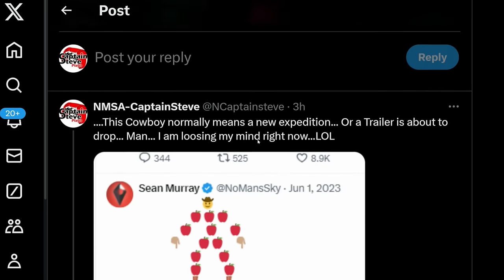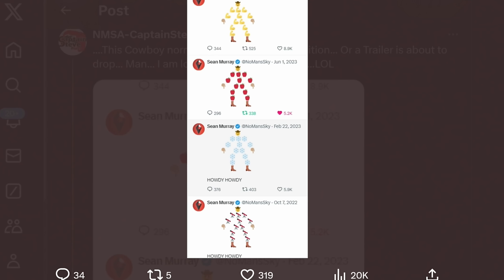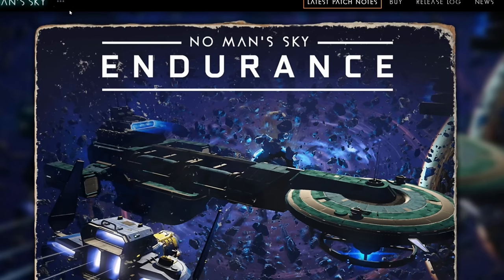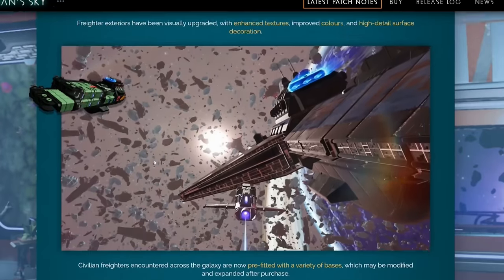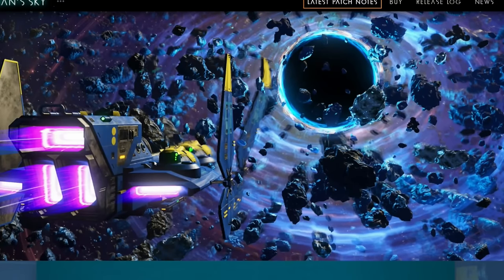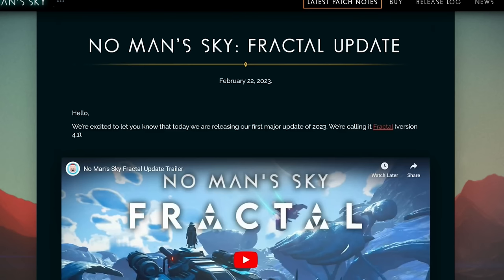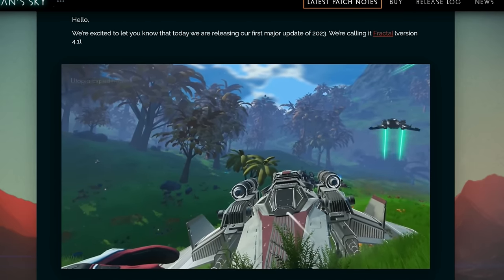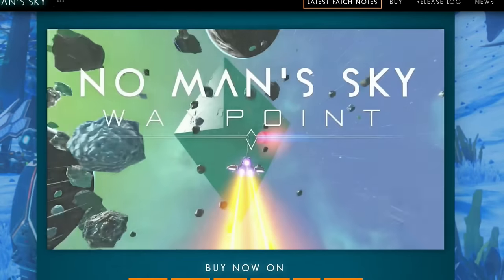Sean Murray Tweeted A Cowboy Made From Emoji's What Does It Mean ?? - NMS News Speculation